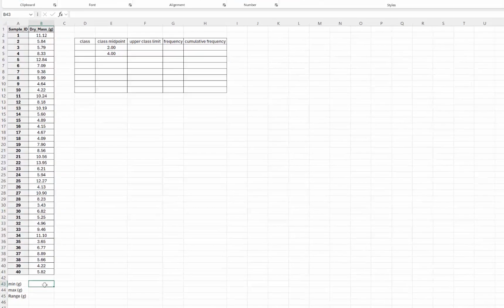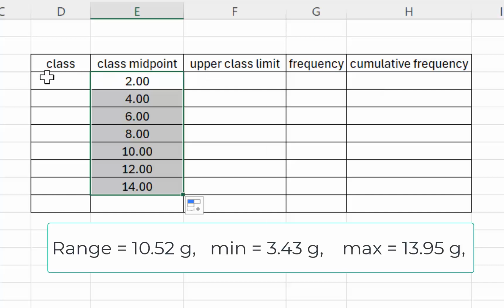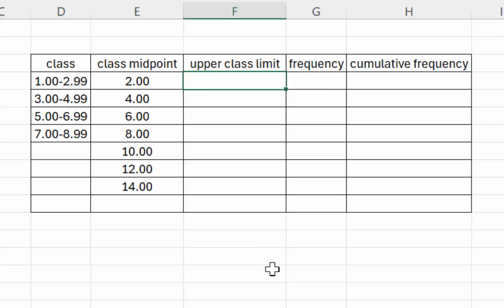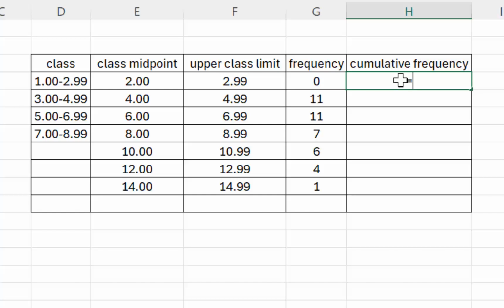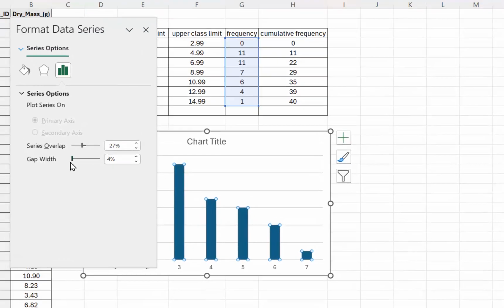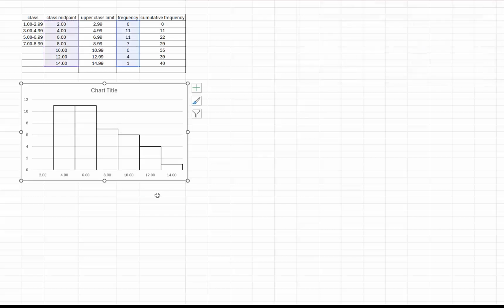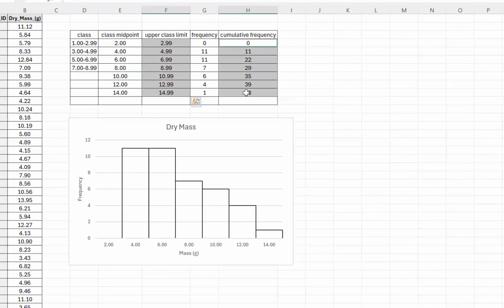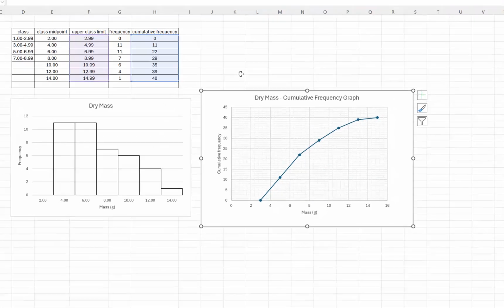RED Draw a frequency histogram and cumulative frequency plot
Credit. Backgound music. Big Science. L Anderson.